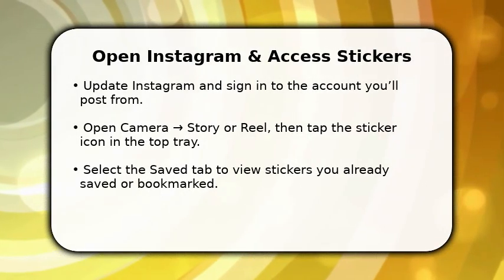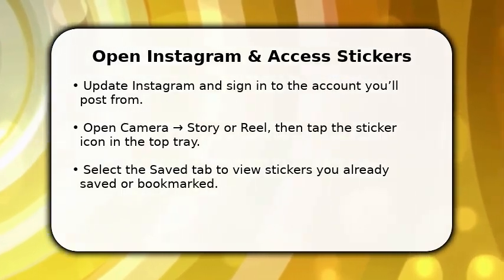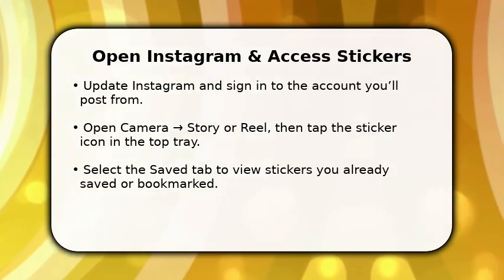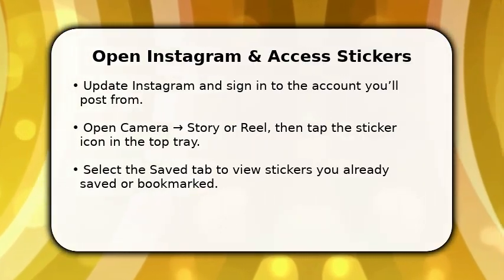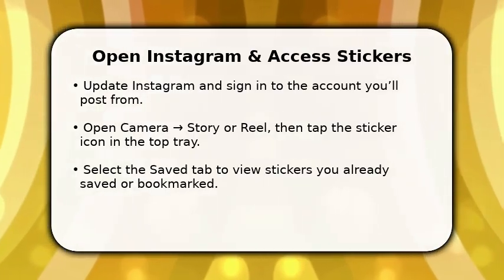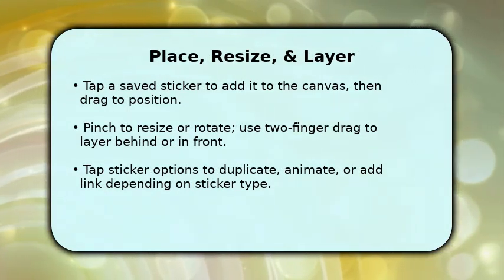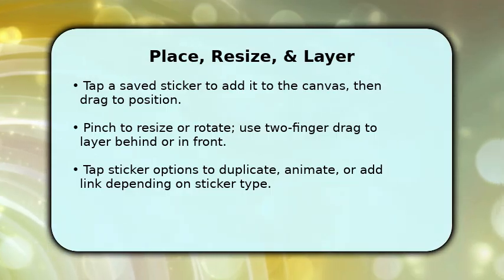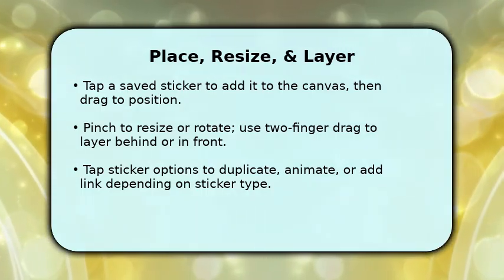How to Use Saved Stickers in Instagram - Step by Step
How to Use Saved Stickers in Instagram - Step by Step | 🔒 Surfshark VPN Deal — Stay private and secure. $1.99/mo + 3 Months Free ▸

Learn the ins and outs of using saved stickers on Instagram with our comprehensive guide. Discover how to access your favorite designs, apply them creatively across posts, stories, reels, and IGTV for a personalized touch that stands out in today'thy visual-centric platform.

Instagram, saved stickers, apply on Instagram, creative use of stickers, visual content creation,